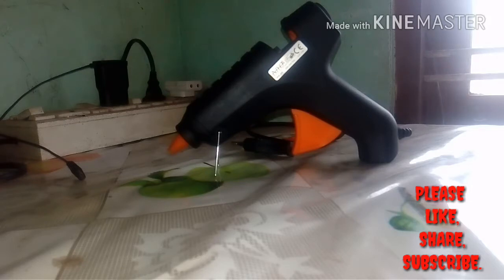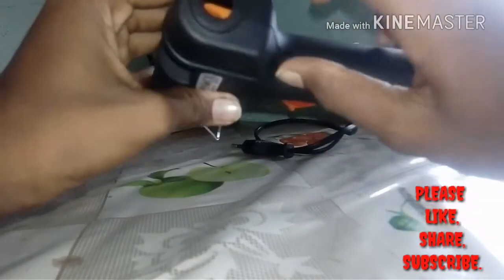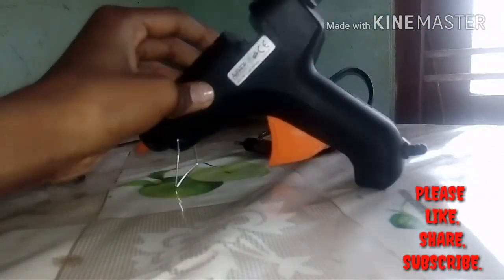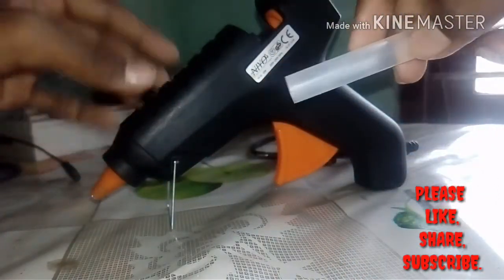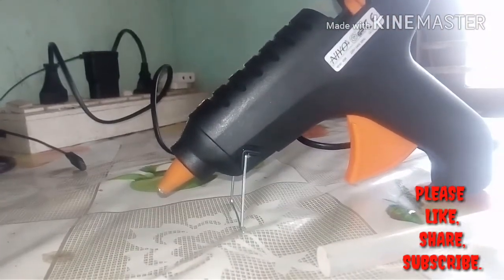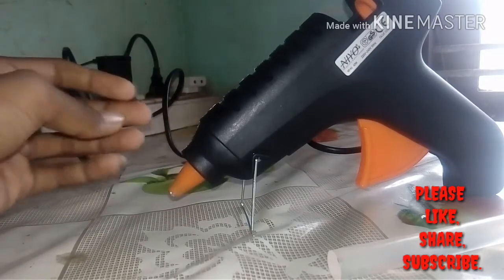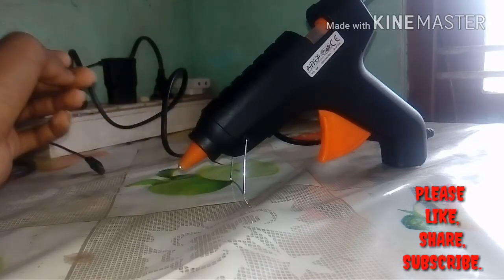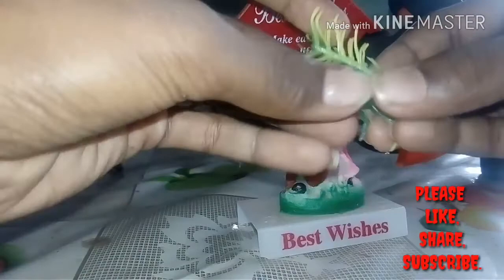എന്താണ് glue gun??? Glue gun revive Malayalam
To buy glue gun:-